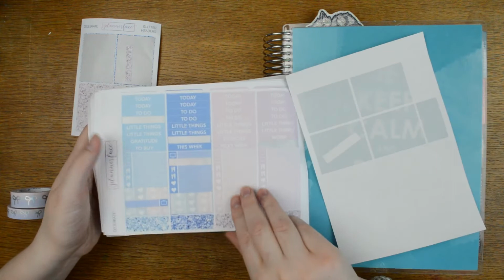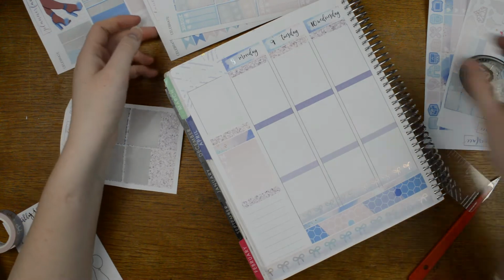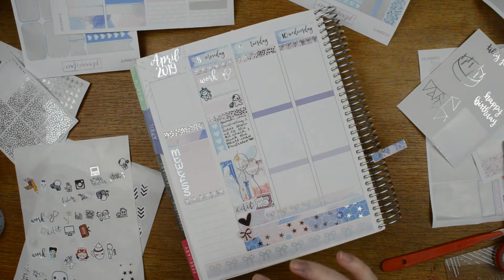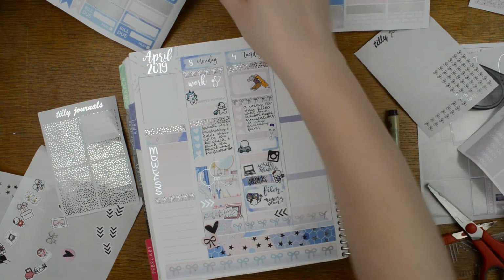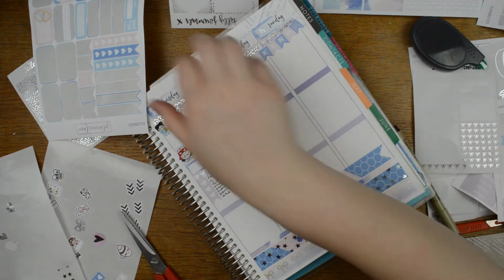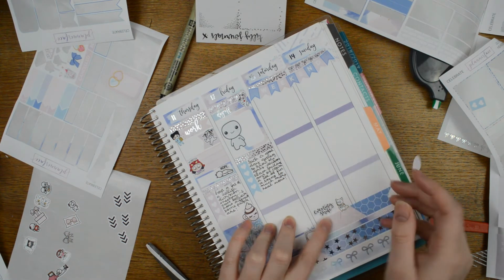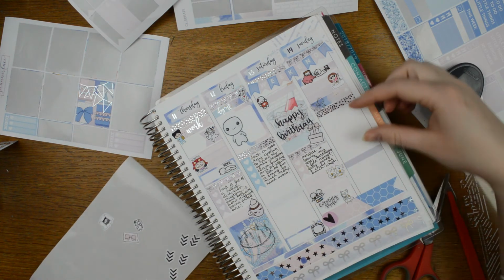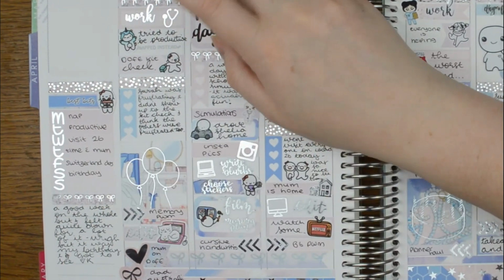Memory Birthday Plan With Me ✿ Erin Condren ✿ Plannerface ✿ 8th April 2019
This week is the week of my Birthday, and it was a surprisingly bad week – but oh well, these things happen. There were better things too though so I suppose it evens out in the end!!

Check back every day in April for another video – enjoy!

For full transparency: I do receive free stickers, and get a discount at Plannerface, in return for showing her stickers – however, she was one of my favourite shops before I started to PR for her 😊

Shops and supplies mentioned:
(if it’s your first time shopping, use
(if it’s your first time shopping, use for $5 off!)
(Referal code D0410 for $5 off your first ship!)